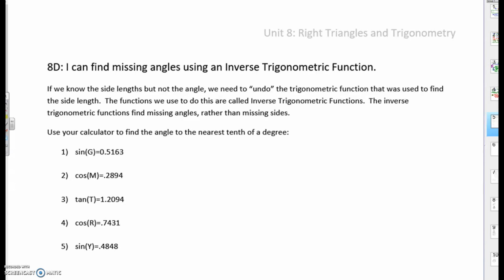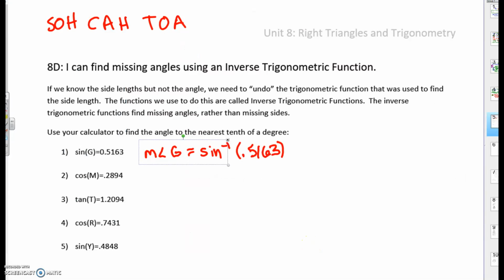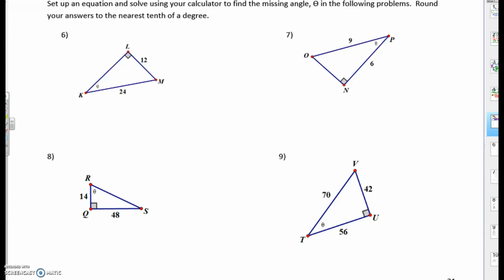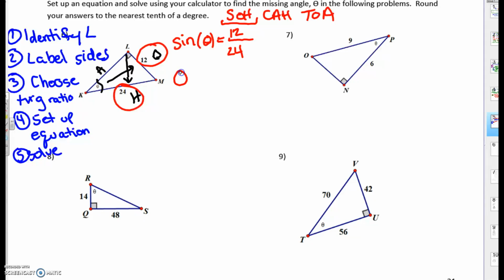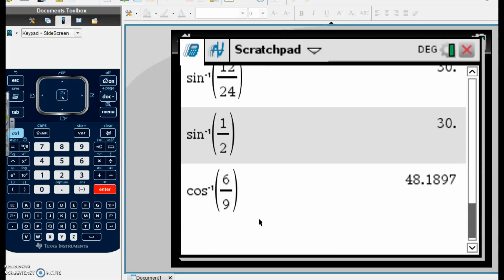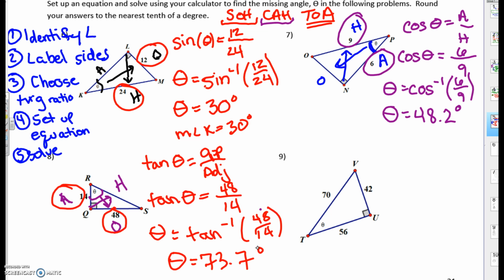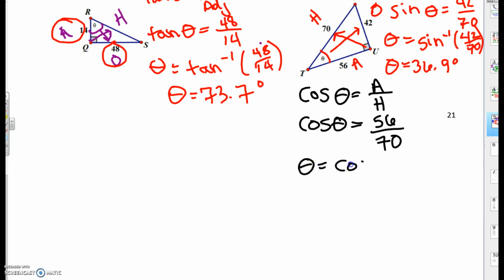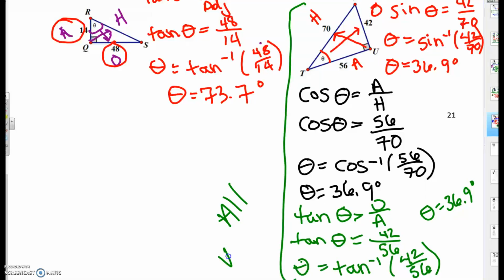Lesson 6D Inverse Trig